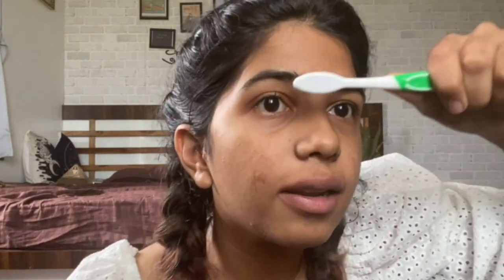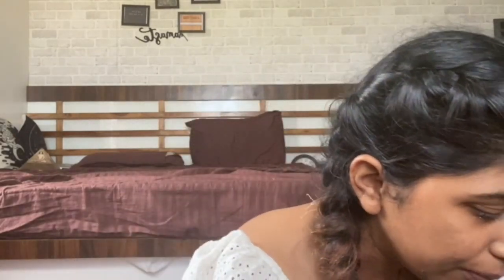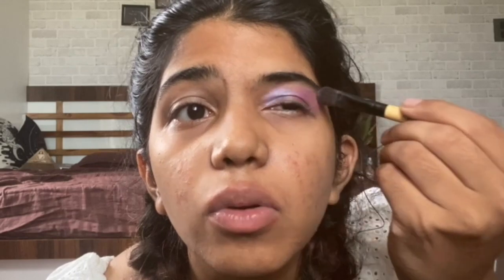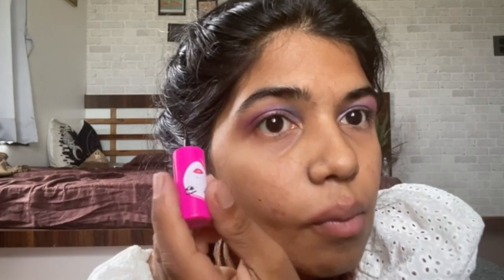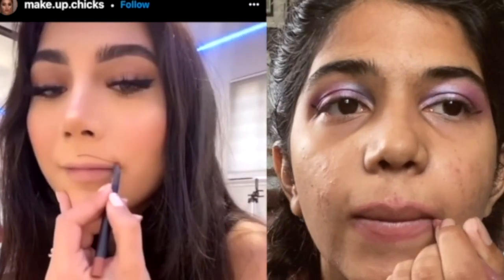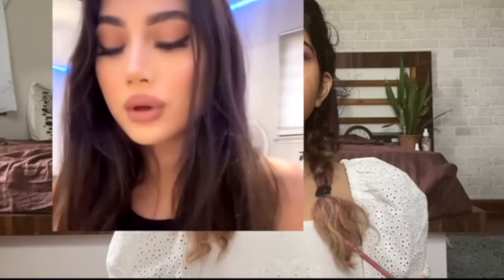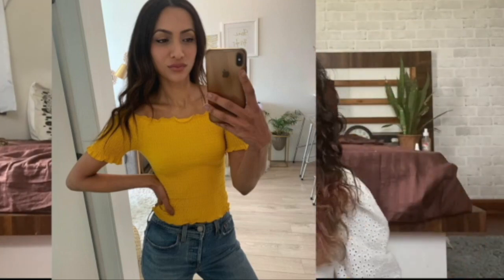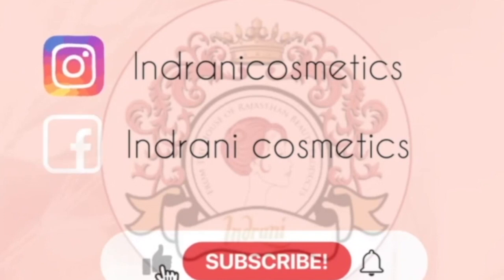Viral Beauty Trends Plus Testing! “Those Curls Look Amazing” Eyebrows from Toothbrush?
It was fun trying some of these trends out!